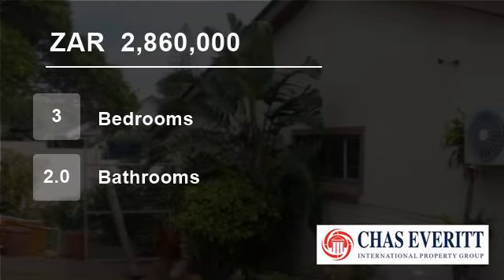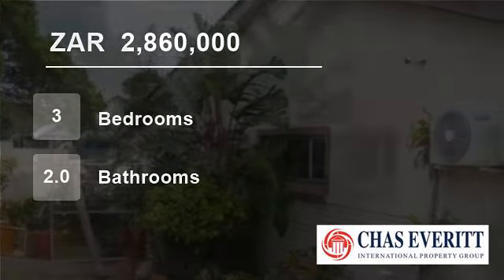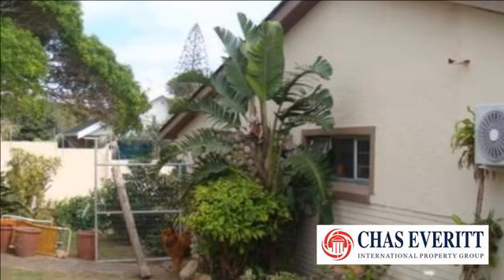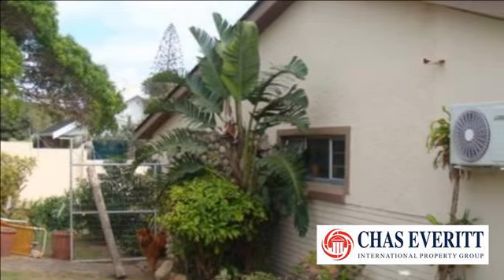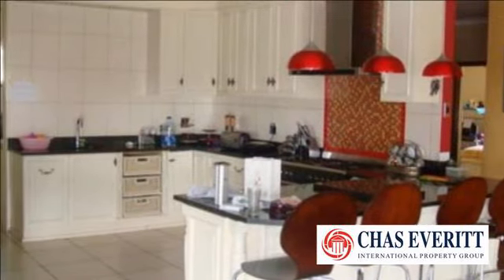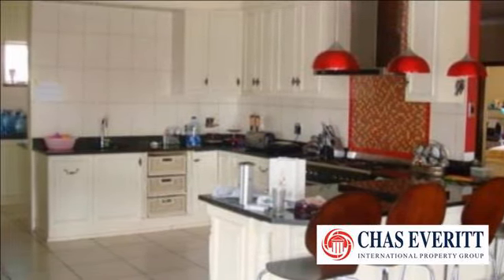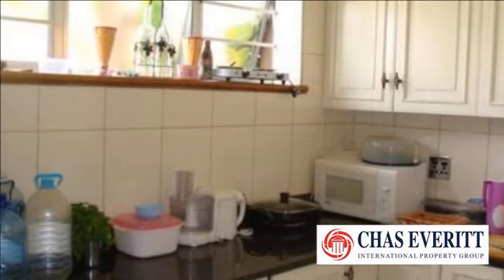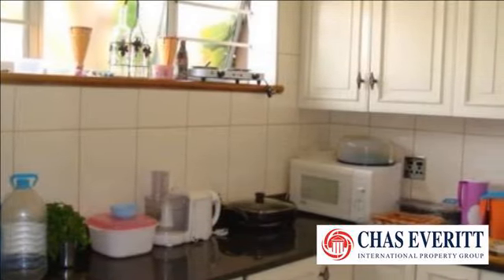3 Bedroom House For Sale in Humewood, Port Elizabeth 6001, South Africa for ZAR 2,860,000...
To view videos of similar listings in Humewood, Port Elizabeth, Eastern Cape please

Property Description

This large family home is situated in a sought after street in popular Humewood, Port Elizabeth.  This lovely home with two large decks leading off the main home allowing for magnificent views of the bay, hosts an undercover braai area plus a jacuzzi . The house offers  a large well fitted out kitchen with separate scullery  ...